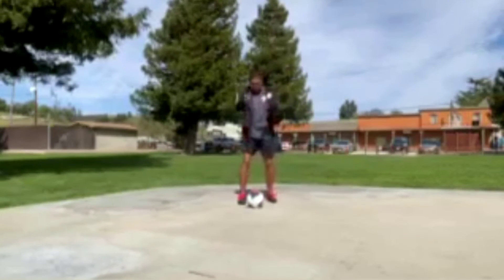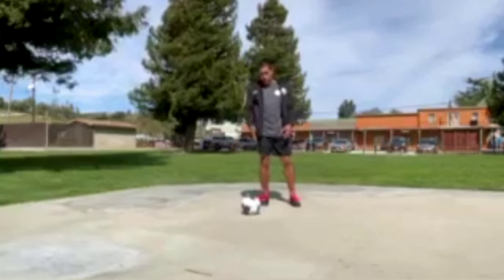How to beat any defender with these two simple moves!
Not the best video quality, but the moves are simple and super effective!